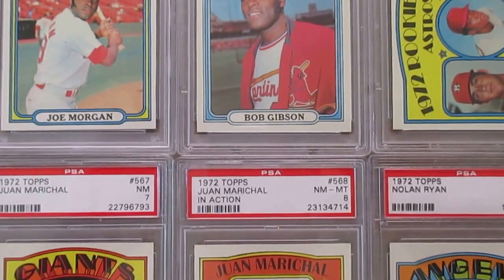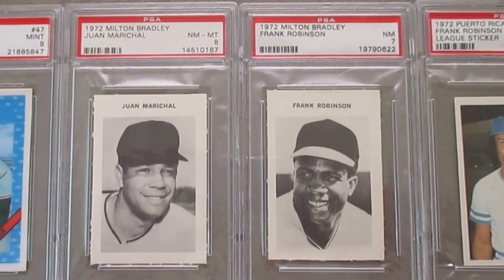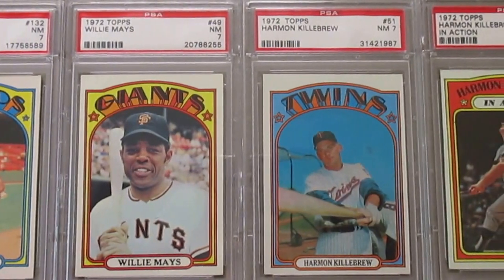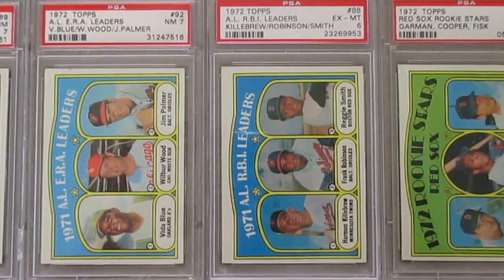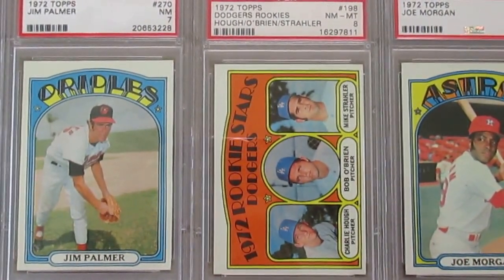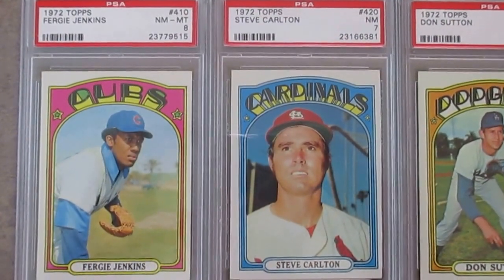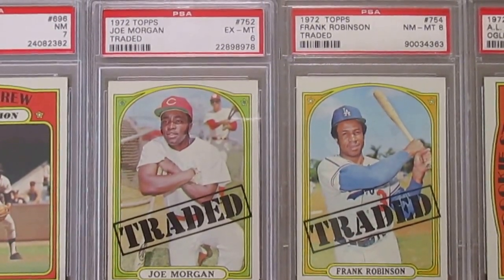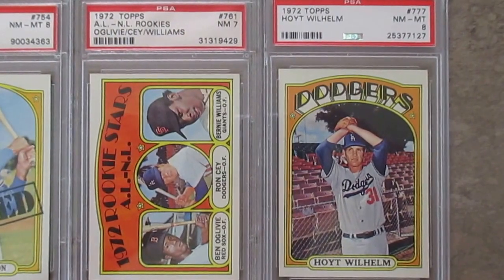Vintage PSA Baseball card collection 1972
My entire 1972 PSA baseball card collection